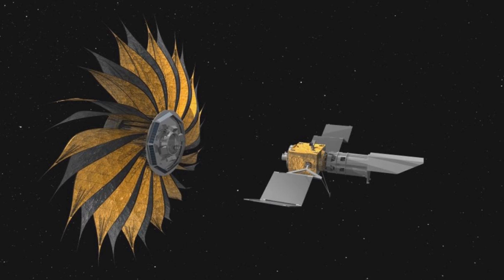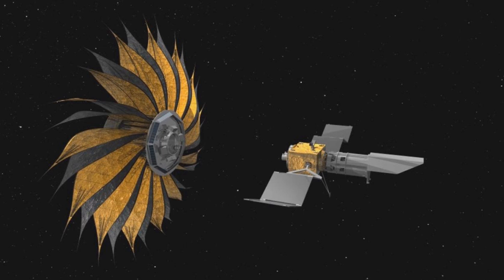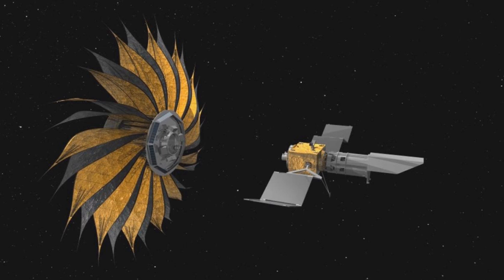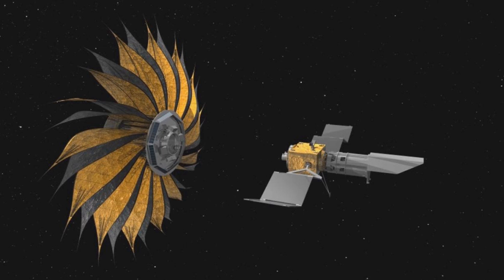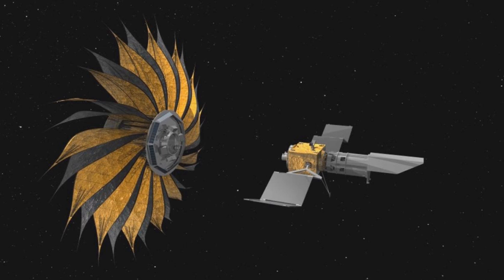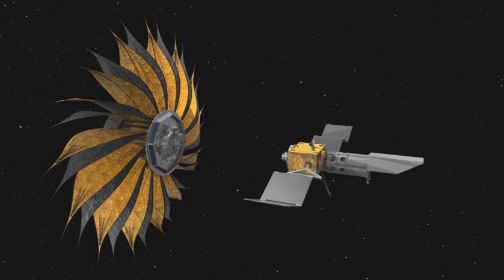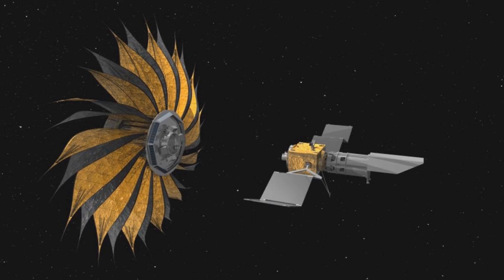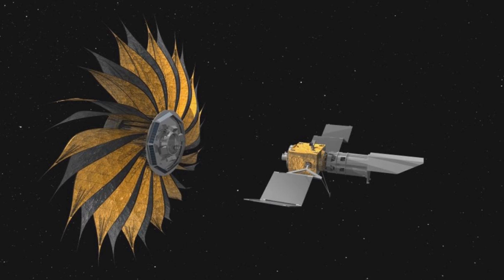New Worlds Mission | Wikipedia audio article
This is an audio version of the Wikipedia Article:
New Worlds Mission

- Socrates

SUMMARY
The New Worlds Mission is a proposed project comprising a large occulter flying in formation designed to block the light of nearby stars in order to observe their orbiting exoplanets. The observations could be taken with an existing space telescope, possibly the James Webb Space Telescope when it launches, or a dedicated visible light optical telescope optimally designed for the task of finding exoplanets. A preliminary research project was funded from 2005 through 2008 by NASA Institute for Advanced Concepts (NIAC) and headed by Webster Cash of the University of Colorado at Boulder in conjunction with Ball Aerospace & Technologies Corp., Northrop Grumman, Southwest Research Institute and others. Since 2010 the project has been looking for additional financing from NASA and other sources in the amount of roughly US$3 billion including its own four-meter telescope, or $750 million for one starshade to be used with the James Webb Space Telescope. If financed and launched, it would operate for five years.